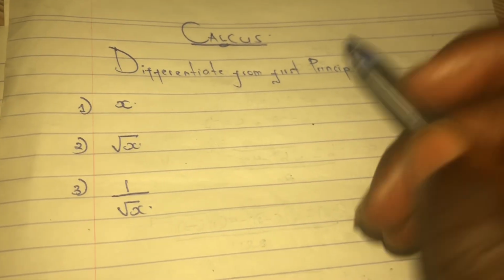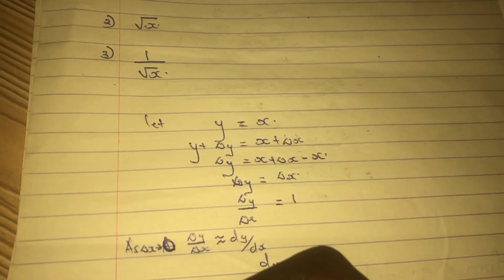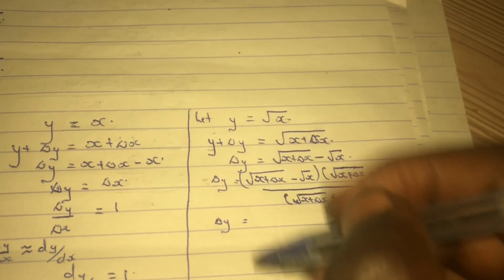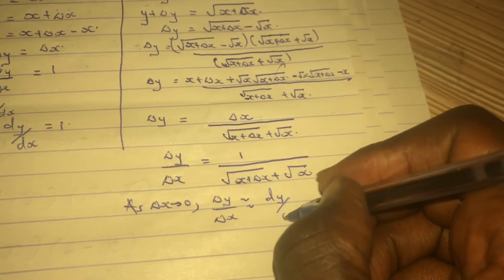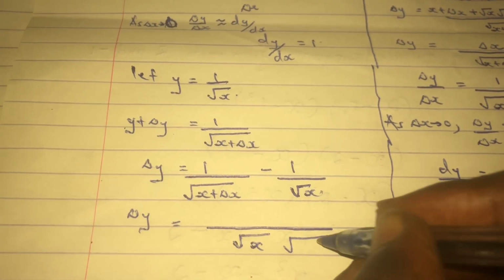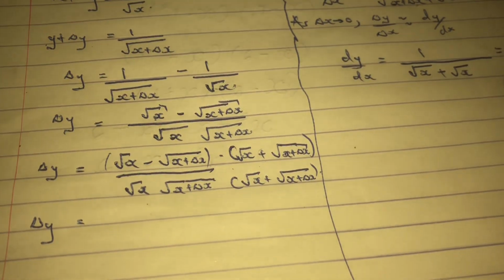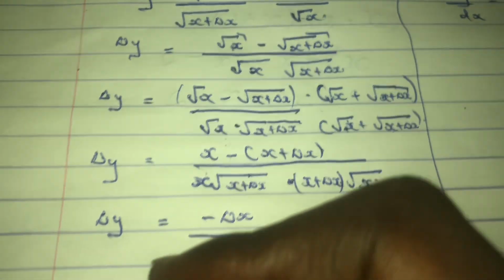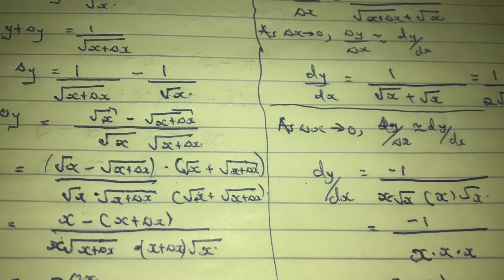Calculus: Differentiate from first principles made easy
Learn how to differentiate from first principles in minutes